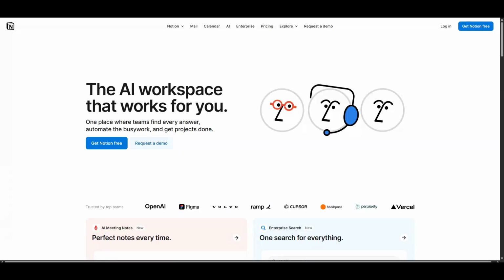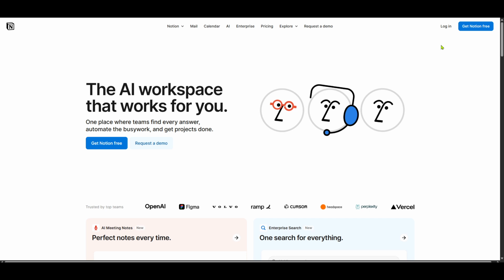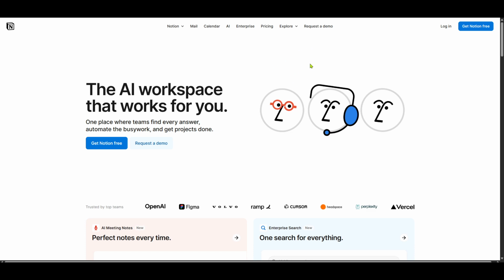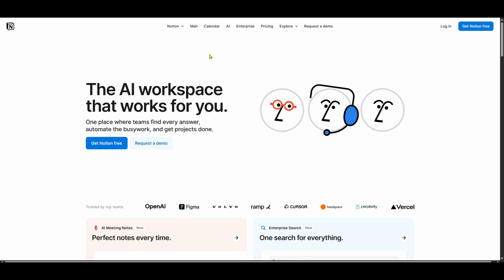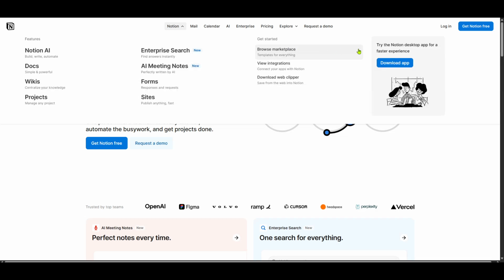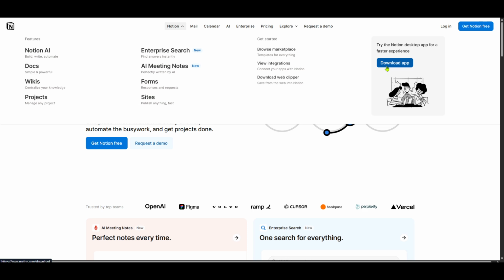How To Download Notion On Windows (Step By Step) [2025 Guide]